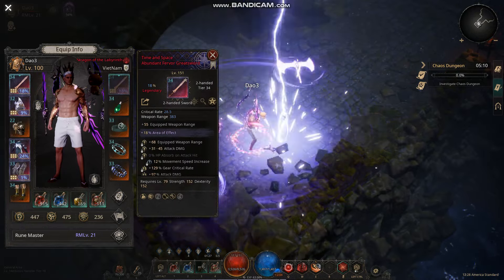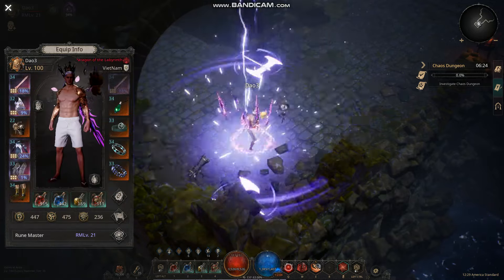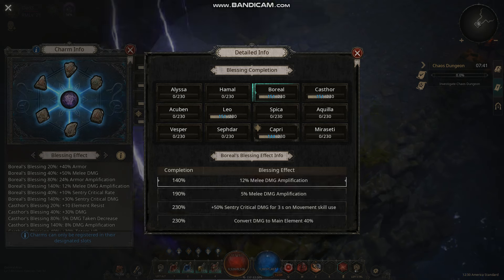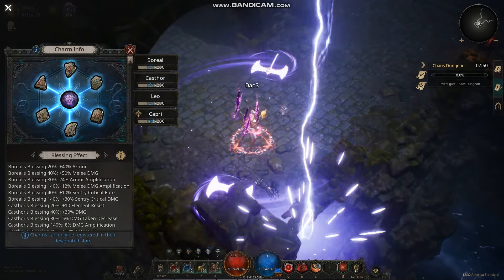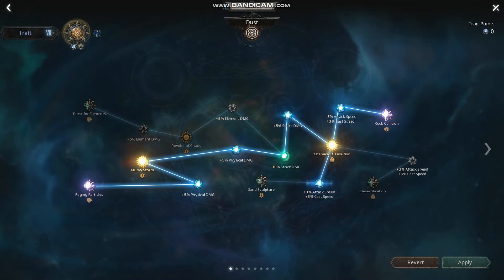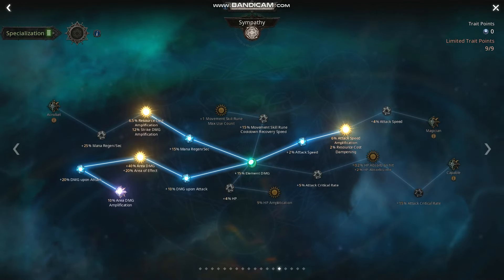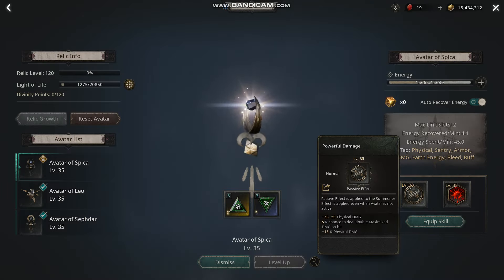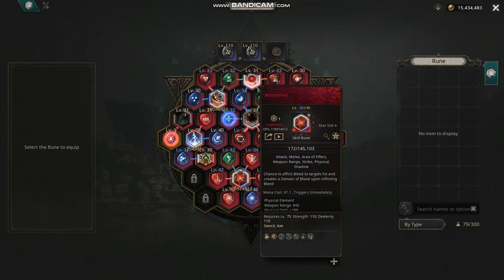SEASON 4 - WARRIOR SHADOW - BLOODSHED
Welcome guys! anything check time stamp for details!!